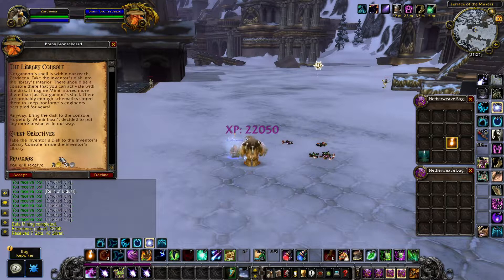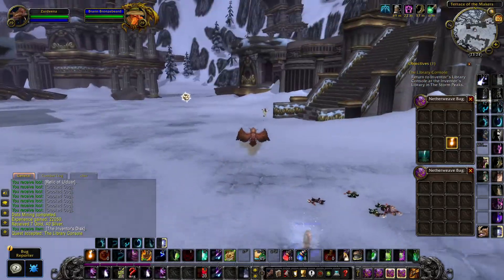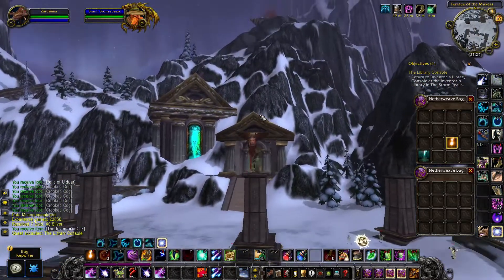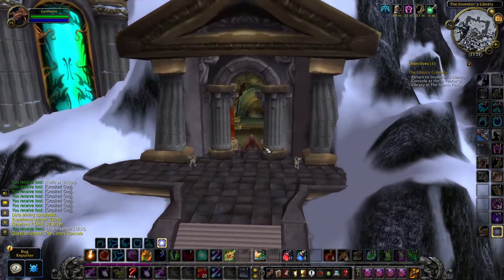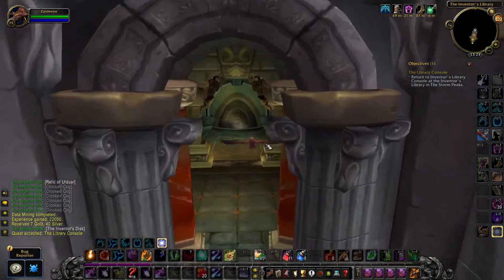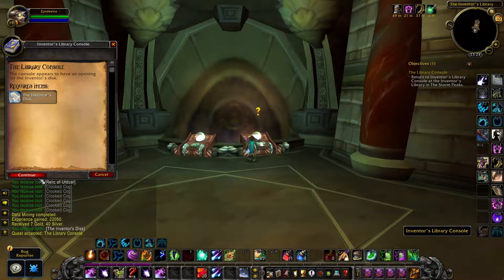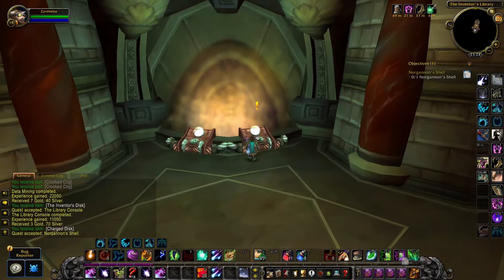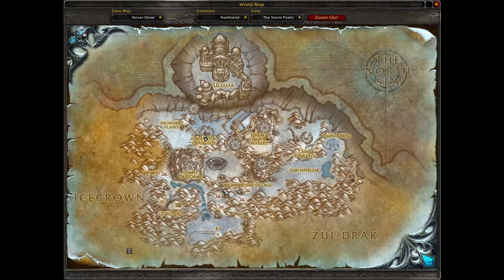How to do The Library Console quest - WoW WOTLK Classic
I show you where to find the inventor's library